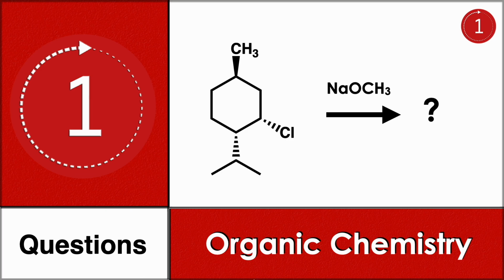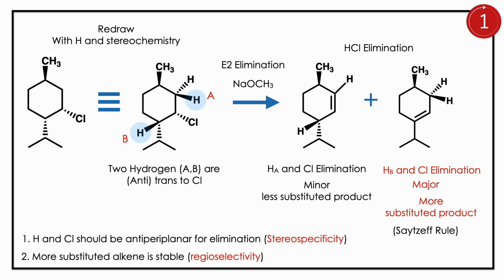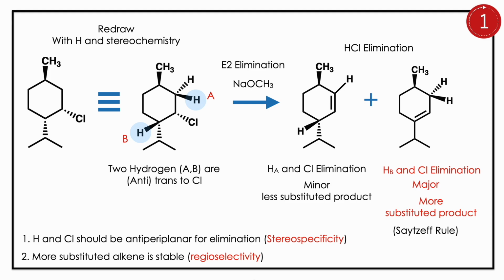E2 Anti-Periplanar Rule 🚀 Stereoselectivity Made Easy for JEE & NEET E2 Elimination🔥 Anti Periplanar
🌟 Powerful Hook

Strong base added.

Bromine leaves.

Alkene forms.

But why does elimination occur only when hydrogen and leaving group are anti-periplanar? 🤔

Why does geometry of starting molecule control alkene formed?

If you master this once, E2 becomes one of the easiest full-mark topics in JEE Advanced and NEET 😎🔥

Today we decode E2 Elimination, Anti-Periplanar Geometry, and Stereoselectivity step by step.

🧪 PART 1: What is E2 Elimination?

E2 means Elimination Bimolecular.

Rate depends on:

Substrate concentration
Base concentration

Single-step concerted mechanism:

Base removes beta hydrogen.
Leaving group leaves at same time.
Double bond forms instantly.

No carbocation intermediate.

This makes E2 fast and stereospecific.

🧠 PART 2: Anti-Periplanar Requirement

For E2 reaction to occur:

Beta hydrogen and leaving group must be anti-periplanar.

Meaning:

They must lie in same plane but opposite directions.

Why is this necessary?

Because:

Proper orbital overlap is required.

Sigma C–H bond must align with sigma star C–X bond.

This alignment allows smooth formation of pi bond.

Think of it like pushing two doors from opposite sides to open perfectly 😄

Without alignment, elimination does not occur efficiently.

🔬 PART 3: What is Stereoselectivity in E2?

E2 is stereospecific.

Only anti elimination pathway is allowed.

Therefore:

Geometry of reactant controls geometry of product.

Example:

If elimination occurs through anti arrangement leading to trans alkene → trans product forms.

Trans alkene often more stable.

Hence major product.

⚡ PART 4: Simple Example – 2-Bromobutane

Strong base added.

Two possible beta hydrogens.

Anti elimination gives:

Major product → trans 2-butene.

Because anti geometry favors formation of trans alkene.

Very common JEE Main and Advanced question.

🔥 PART 5: Cyclohexane Special Case

In cyclohexane:

Substituents can be axial or equatorial.

Key rule:

Leaving group must be axial.

Only axial position allows anti-periplanar alignment with beta hydrogen.

Equatorial leaving group must undergo ring flip first.

Chair conformation drawing is extremely important for JEE Advanced.

🎯 PART 6: Zaitsev vs Hofmann Rule

Zaitsev:

More substituted alkene is major.

Hofmann:

Less substituted alkene forms with bulky base.

But both require anti-periplanar geometry.

Geometry first, stability second.

⚡ PART 7: Factors Affecting E2

Strong base required.

Good leaving group.

Anti-periplanar alignment.

Temperature favors elimination.

Substrate steric structure matters.

Bulky base changes product distribution.

⚠️ Common Mistakes

❌ Ignoring conformation.
❌ Confusing E1 and E2.
❌ Forgetting anti alignment.
❌ Predicting alkene without checking geometry.

🧠 Exam Shortcut Formula

Step 1: Identify beta carbons.
Step 2: Check anti-periplanar hydrogen.
Step 3: In cyclic systems, ensure axial leaving group.
Step 4: Apply Zaitsev or Hofmann rule.

Memory Line:
Anti first, stability next 😄

E2 reaction depends on:

• Orbital symmetry
• Transition state stabilization
• Conformational flexibility
• Steric hindrance
• Base strength

Anti alignment lowers activation energy.

Stereospecificity distinguishes E2 from E1.

JEE Advanced often combines conformational analysis and elimination in single question.

Selective elimination improves efficiency and reduces cost.

Industrial catalytic eliminations are optimized using stereochemical principles.

📌 30 Keywords